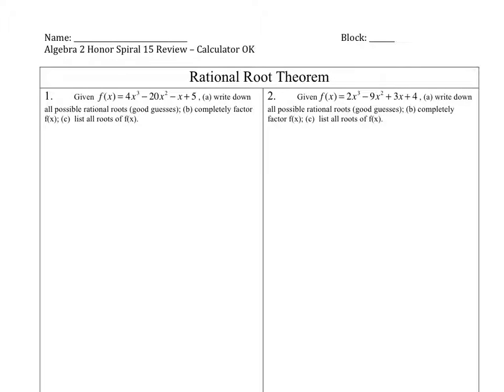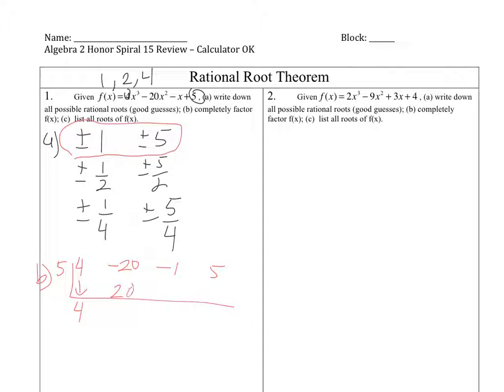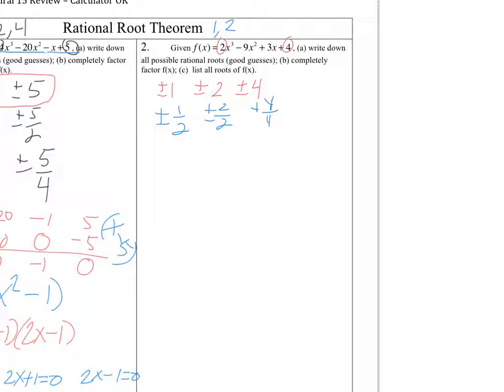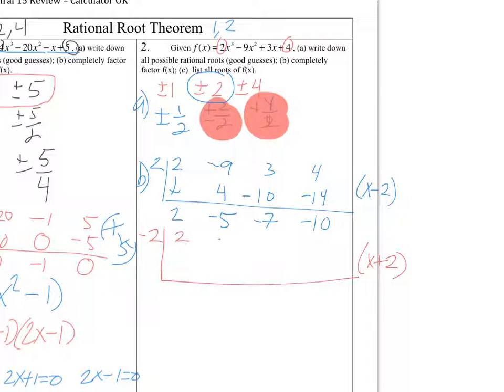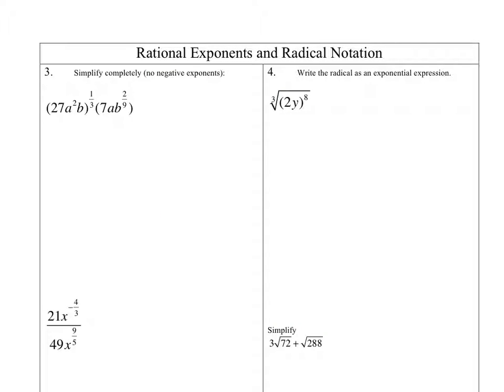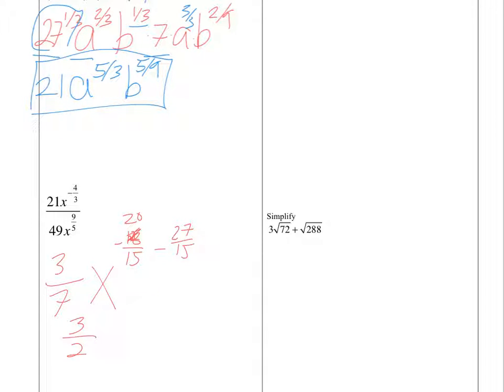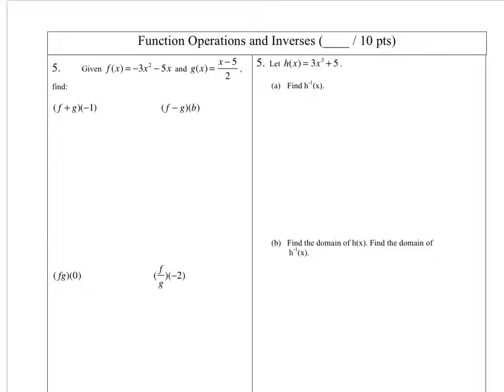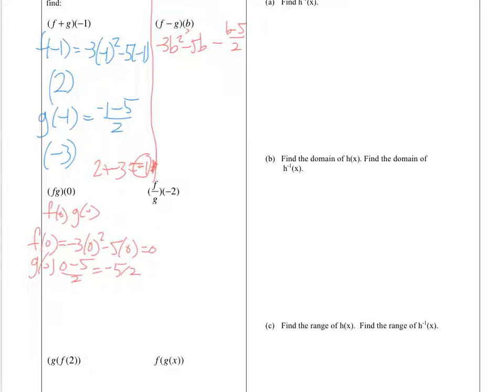alg2 h spiral 15 review